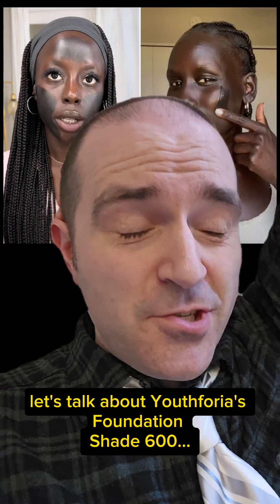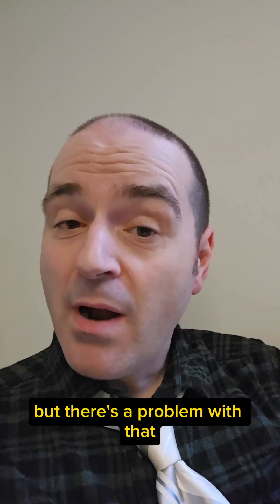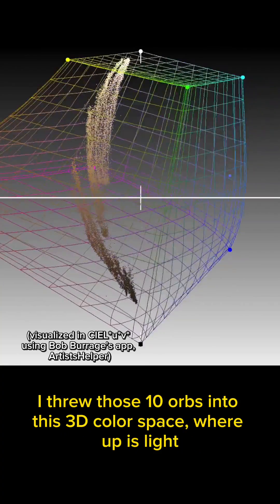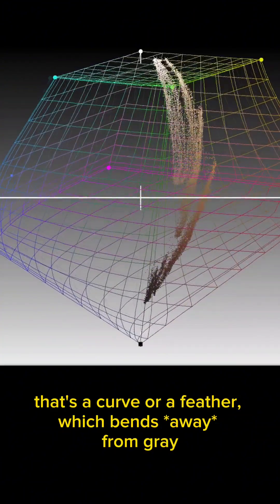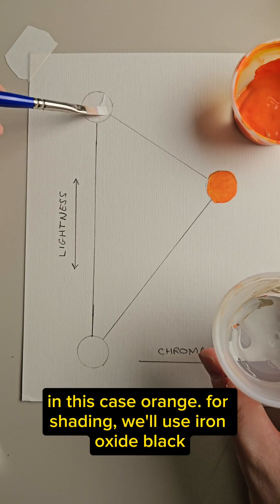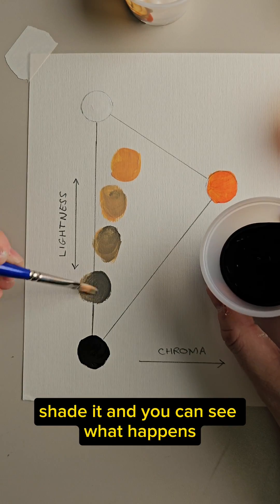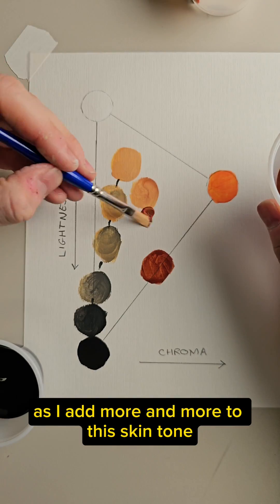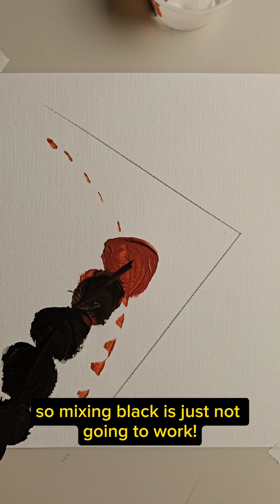Why You Can't Mix Dark Skin Tones with Youthforia's Shade 600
Youthforia has included a pure black foundation in its line - straight up ron oxide black, known to artists as mars black. As many people of color and makeup artists have noted, nobody's skin tone is pure black. Others have responded that the product is meant as a mixer to darken other foundations. In this short video I'll explain why the product will not mix natural dark skin tones.